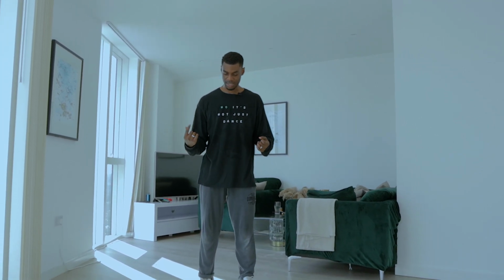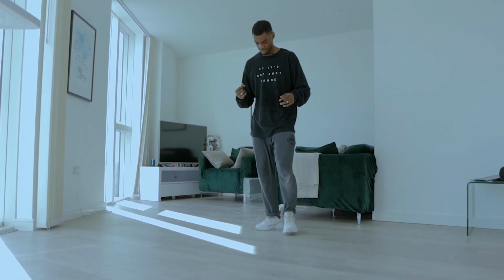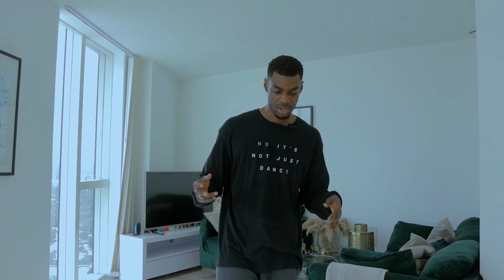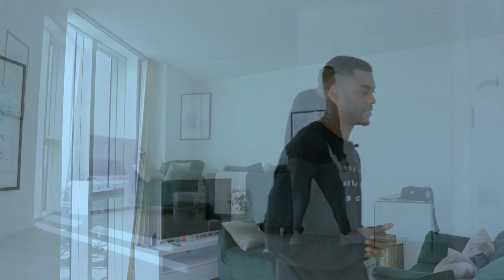Pas de bouree tutorial to improve your freestyle dance footwork